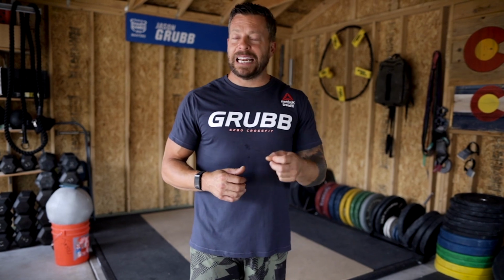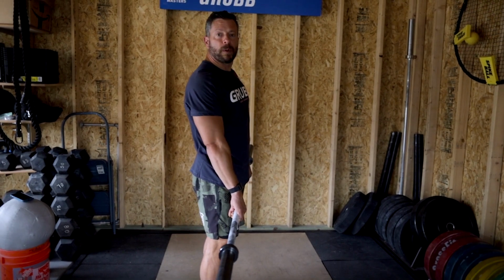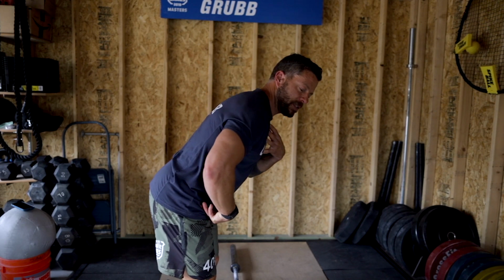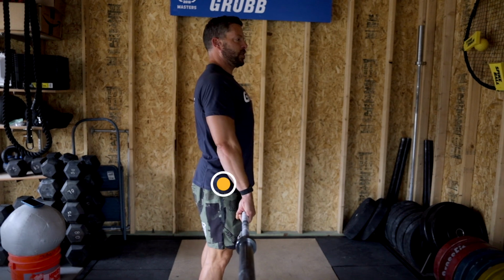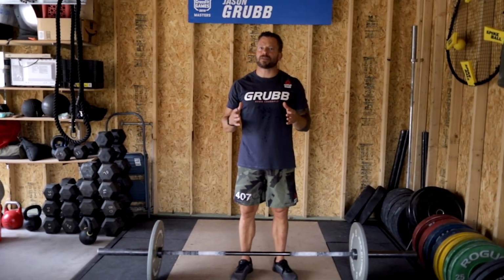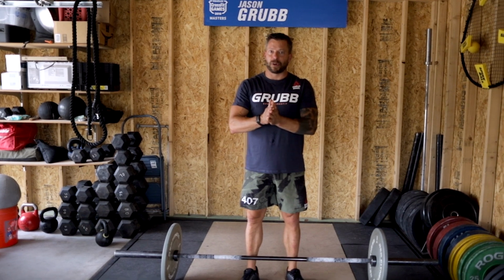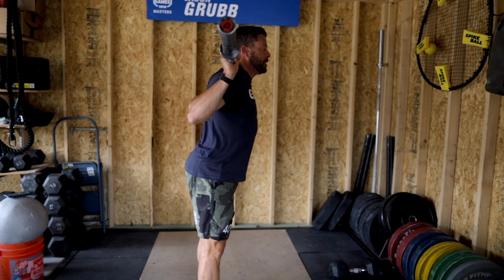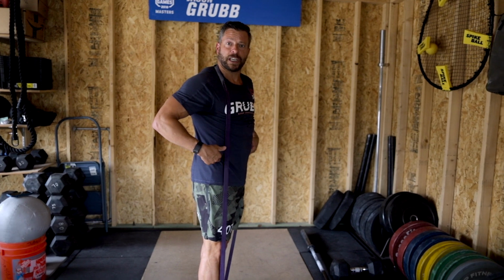How to Deadlift, Even When You're "Older"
The deadlift is simply the safe approach by which an object is lifted from the ground. It is incredibly simple yet uniquely effective in its capacity for dramatically increasing head-to-toe strength.

Get Bolder, Not Older

Face it. We all get older. No one has control over the passage of time. What you can control is how well you utilize that time.

If you choose to be sedentary, you will sacrifice functionality, vitality, and quality of life. A good friend once stated that his greatest fear was living a long life without the basic functionality to enjoy it… requiring the support of others to perform basic daily tasks.

It is a choice, not a goal, to embrace a well-lived active life.

I help people feel STRONG, LEAN, and have ENERGY to spare!